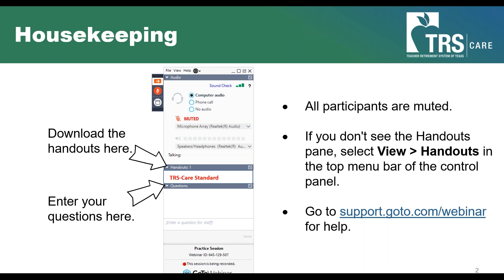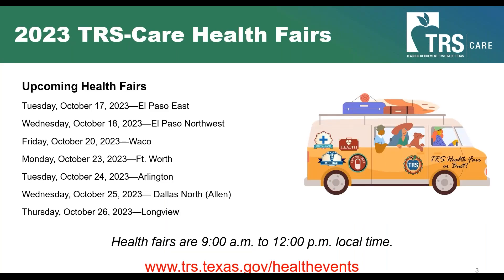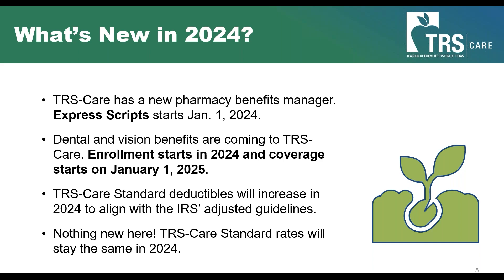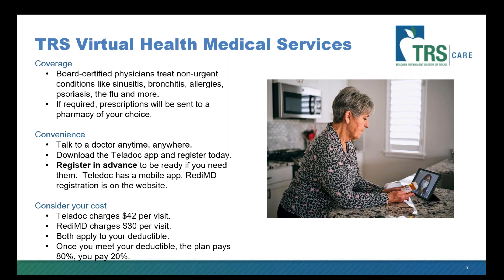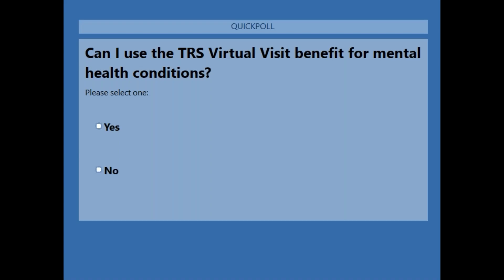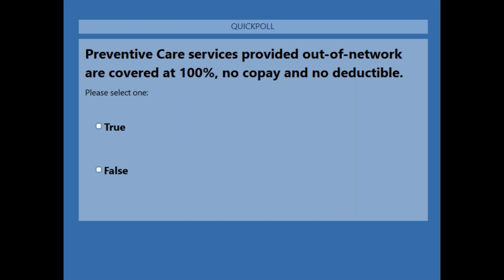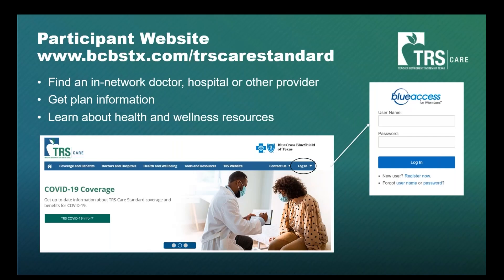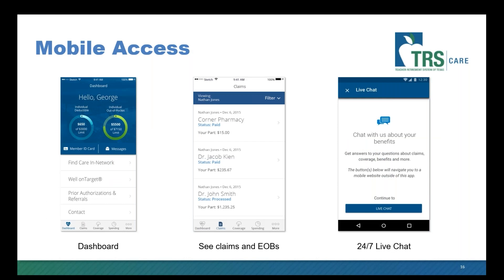TRS Care Standard Information Session for 2024 Benefits